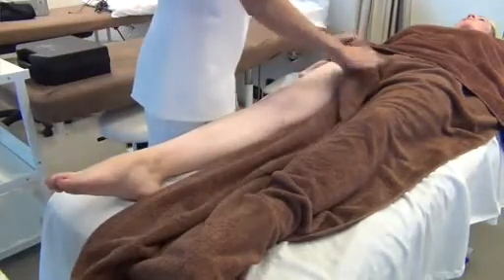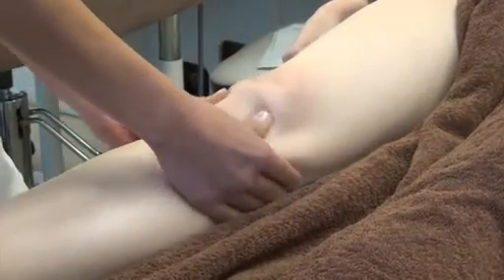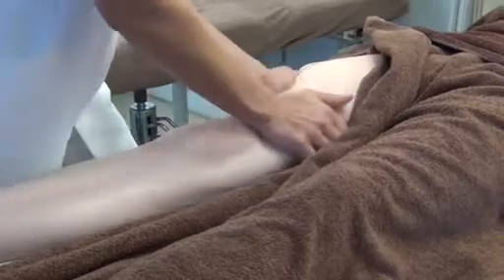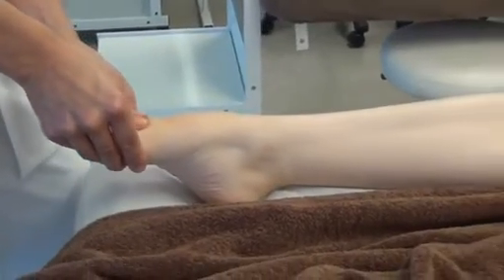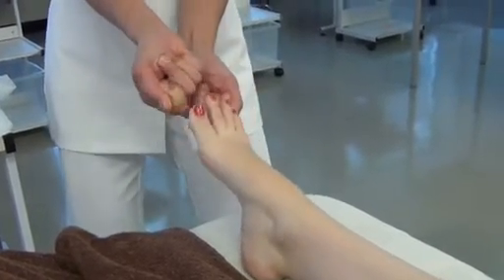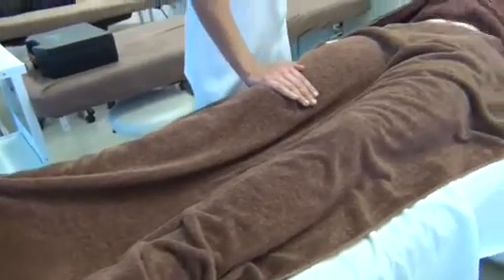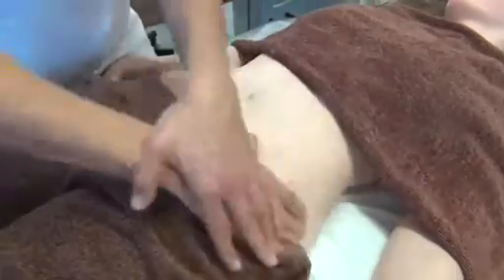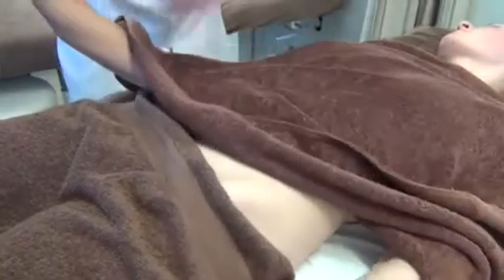Aromatherapy Massage (front of legs, feet, abdomen and PT arms)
Massage to front of body